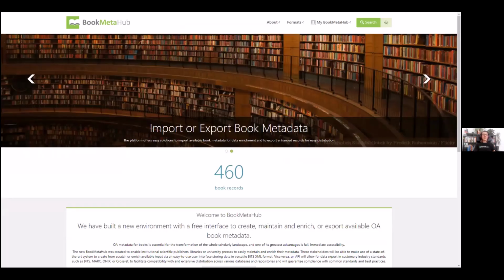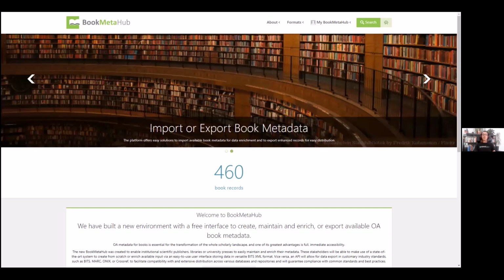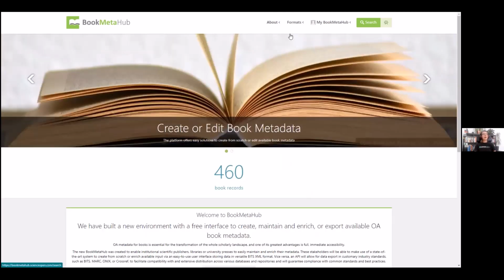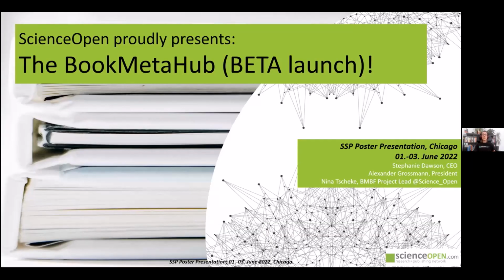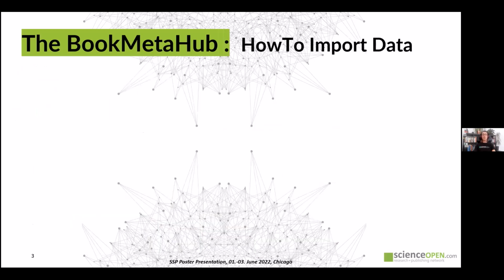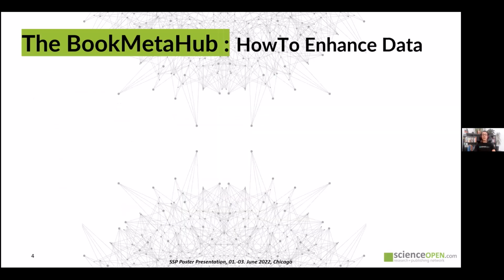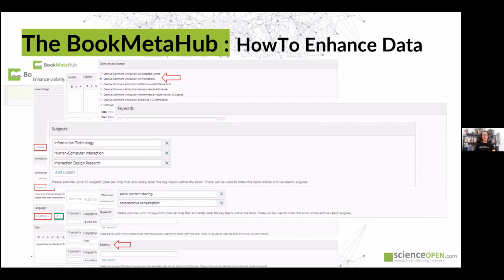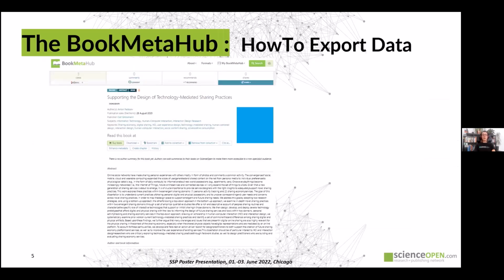BookMetaHub: BetaLaunch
2022 | 44th Annual Meeting | Poster | BookMetaHub